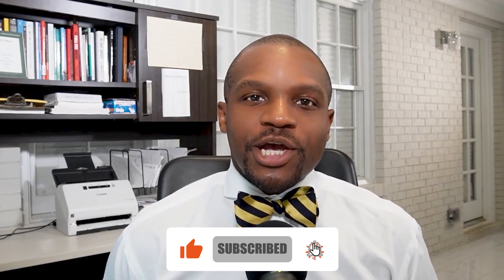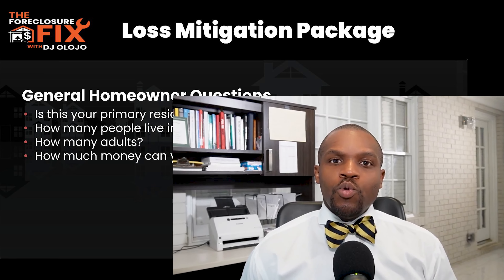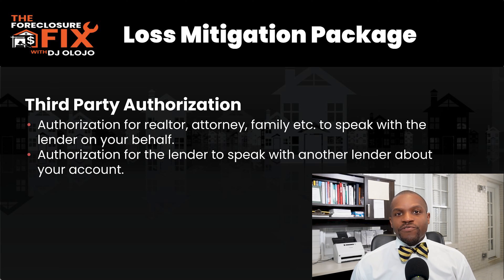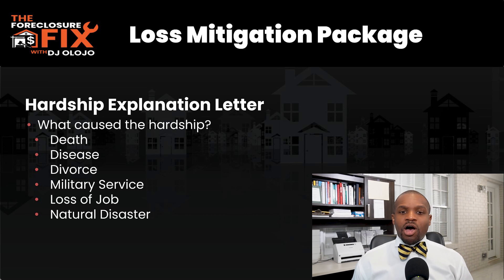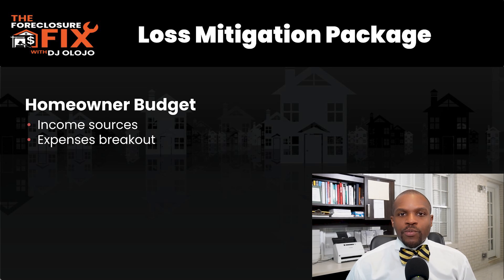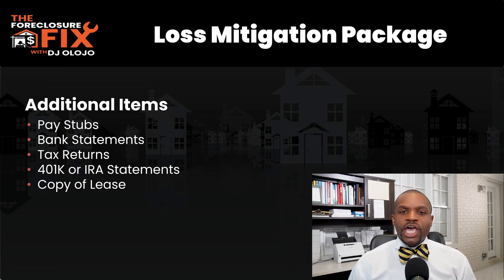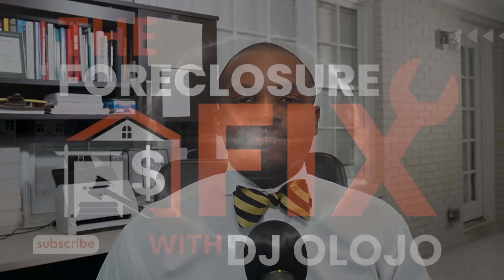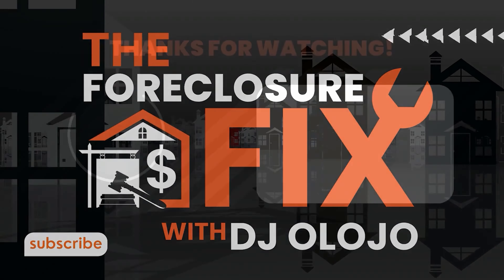Loss Mitigation: Take Control of Your Future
Pre-Order my book, The Foreclosure Fix, from Amazon today!

Welcome to another episode of the Foreclosure Fix Podcast. I'm DJ Olojo, your host, and I'm here to provide you with valuable insights and guidance if you're facing the daunting prospect of foreclosure. In this episode, I want to delve into a crucial aspect of dealing with foreclosure: completing a loss mitigation package.

Facing foreclosure can be incredibly overwhelming, but I'm here to simplify the process and share vital information that can help you make informed decisions to secure your financial future.

Here are the key takeaways I want you to remember:

-Dedicate Your Time: Think of completing a loss mitigation package as similar to applying for a new loan. Allocate focused time and effort to ensure that your package is accurate and complete.

-Stay in Touch: Keep those lines of communication open with your loan servicer. Don't hesitate to follow up and confirm whether they've received your documents, whether you've sent them through mail or electronically.

-Meet Deadlines: Time is of the essence. Make sure to adhere to the provided timelines for submitting the necessary documents. Missing these deadlines could potentially lead to the reactivation of the foreclosure process.

-Be Realistic: It's crucial to maintain a realistic perspective about your financial situation. Avoid accepting a modification plan that you cannot afford. Doing so may only lead to more significant challenges down the road.

-Explore Creative Solutions: In situations where foreclosure seems imminent, consider thinking outside the box. Unconventional options, such as reverse mortgages, may offer a way out. Keep an open mind and explore different avenues that can lead to effective resolutions.

I encourage you to listen to this episode to gain a comprehensive understanding of the loss mitigation package process. My aim is to provide you with the knowledge and confidence needed to navigate foreclosure successfully.